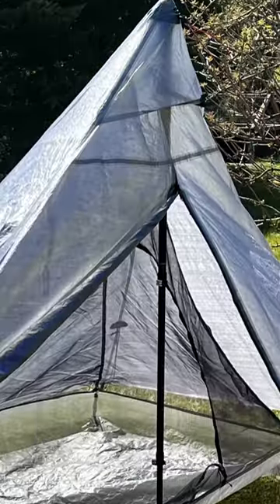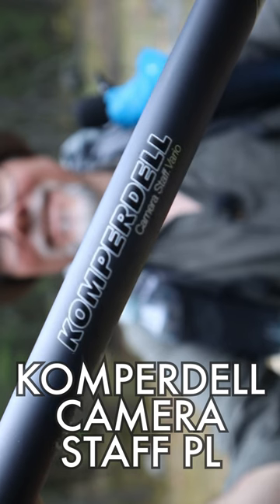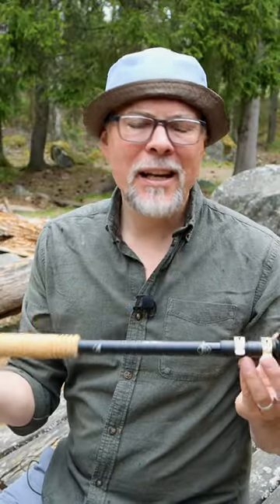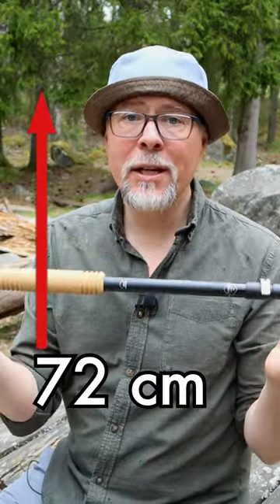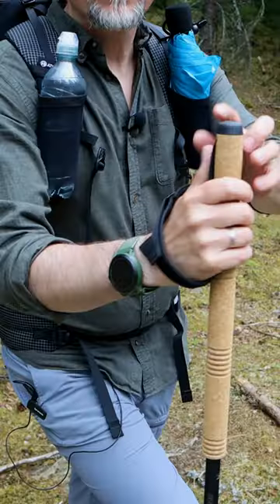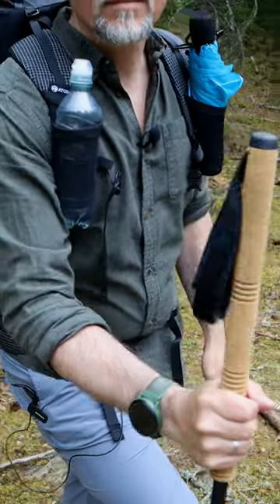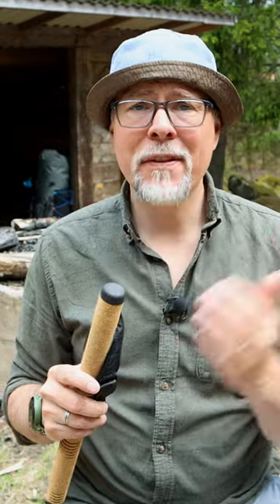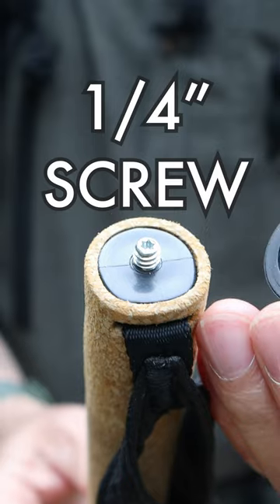WHAT an Amazing trekking pole! ❤️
Using a pair of trekking poles is extremely clever, it spare your knees, prevent injuries and even as self-defense... but this TREKKING POLE from KOMPERDELL comes with hidden features that are GREAT! Wach the full review for more informtion.

THE Camera Staff PL from KOMPERDELL, is light enough, strong enough for not braking anytime soon and perfect tfor pitching your tent or taking good vids or even VLOGGING!

ANOTHER GREAT THING - The Staff comes with a THREE YEAR FREE REPAIR/SERVICE, unique to KOMPERDELL!!